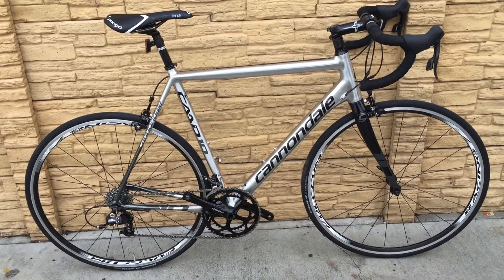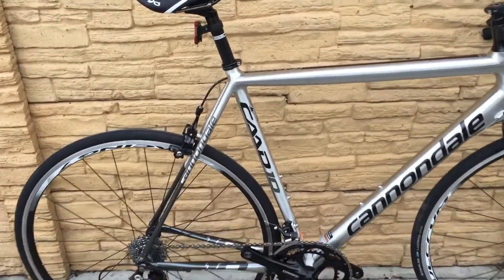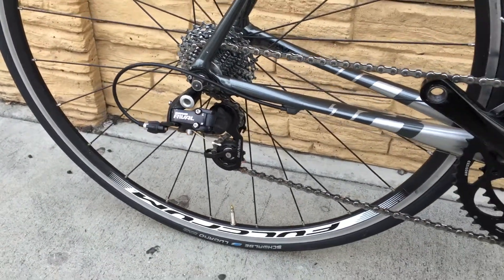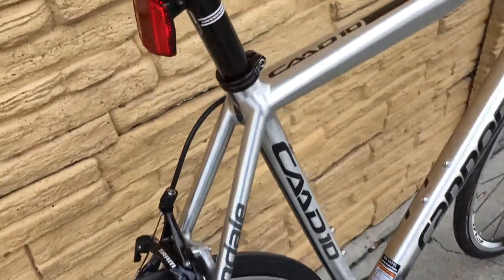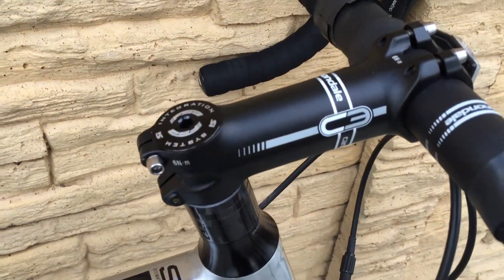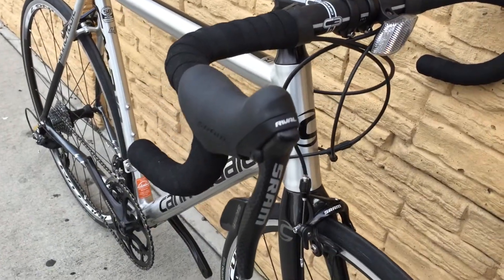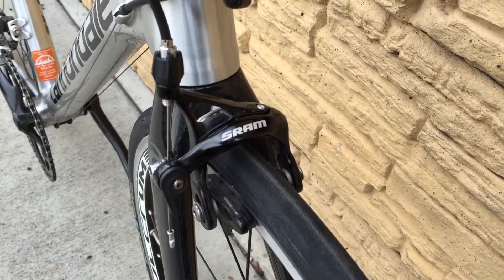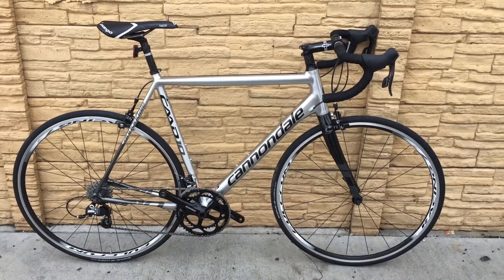Cannondale CAAD 10 4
This video is about Cannondale CAAD 10